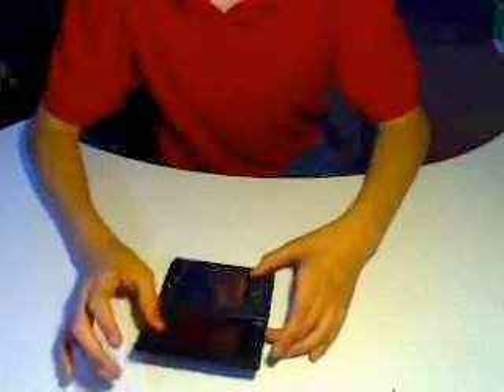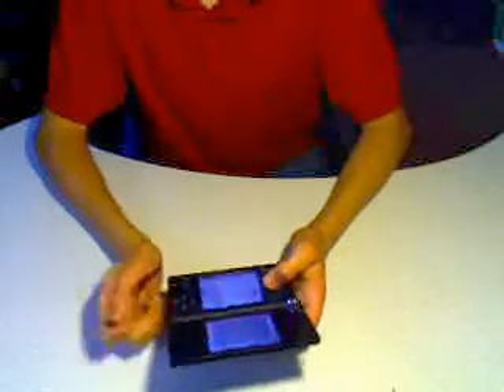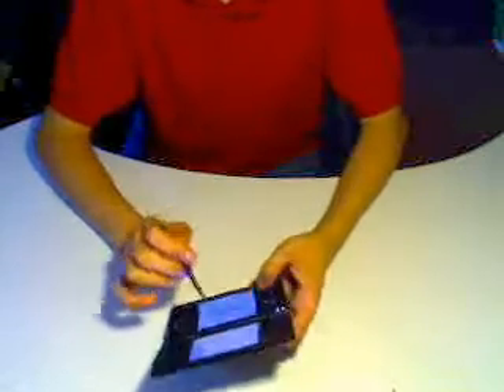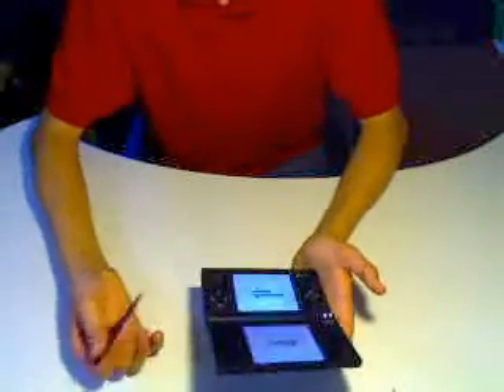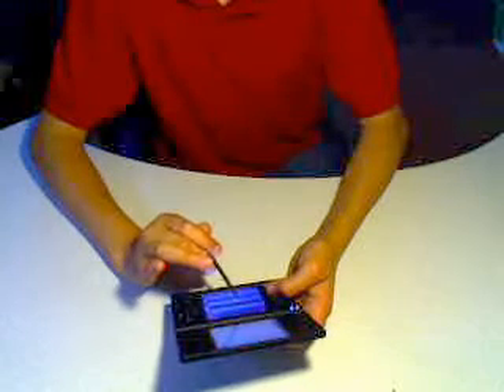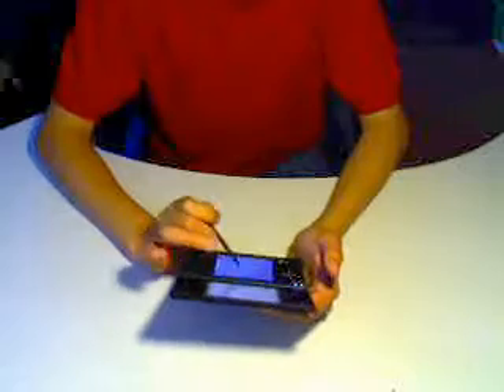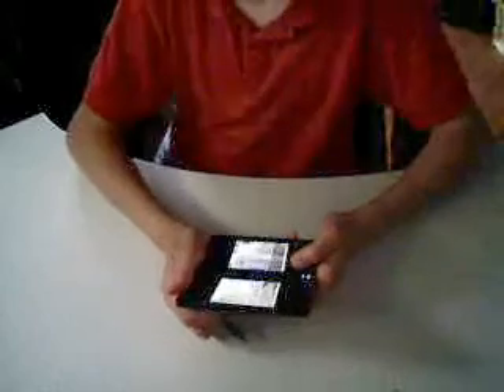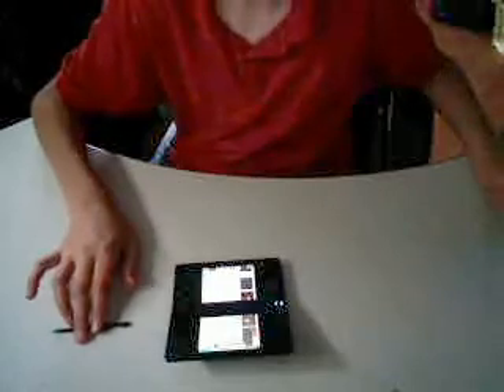Questions From The Youtubers- Myspace on DSi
Does Myspace Work On DSi...FIND OUT